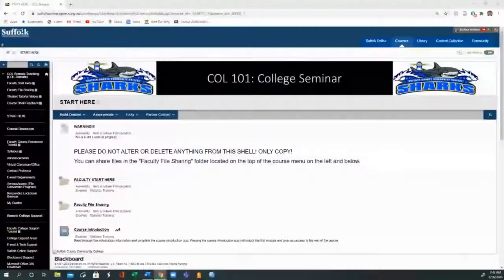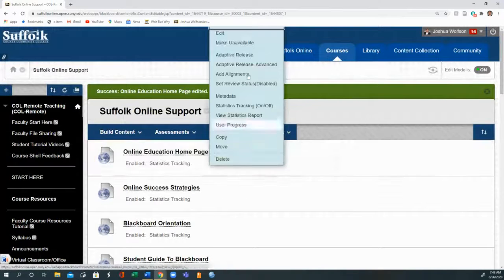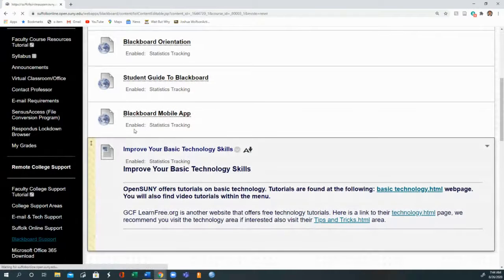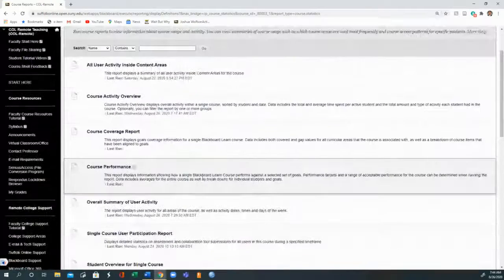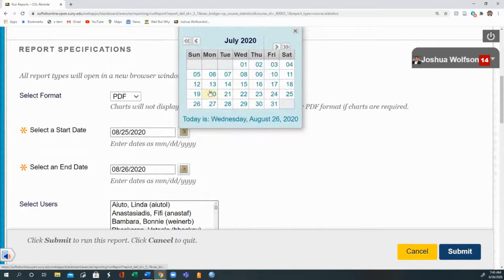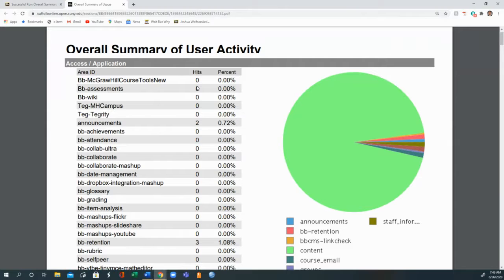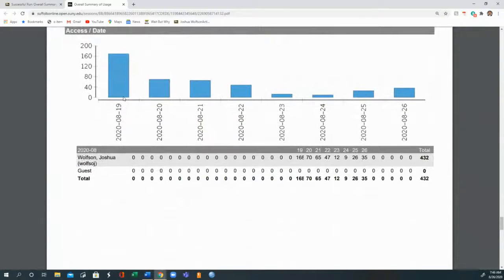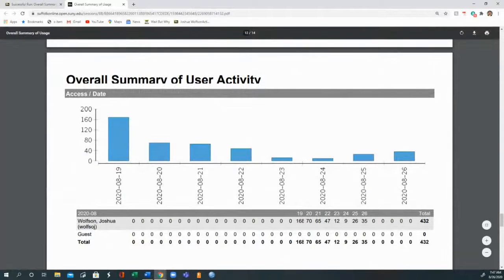Tracking Students Using Course Reports